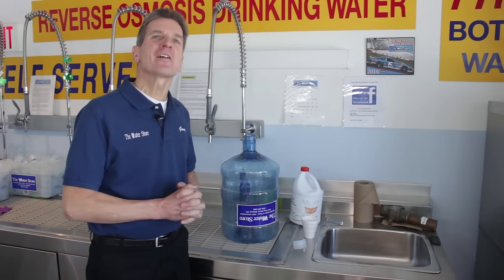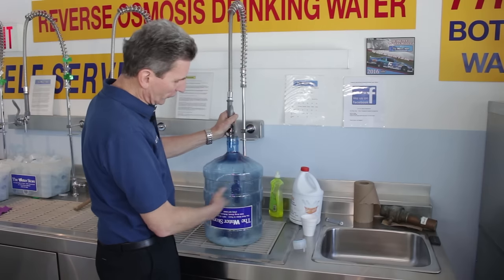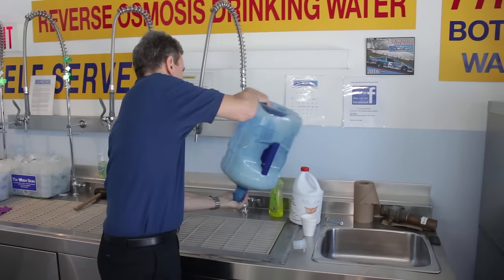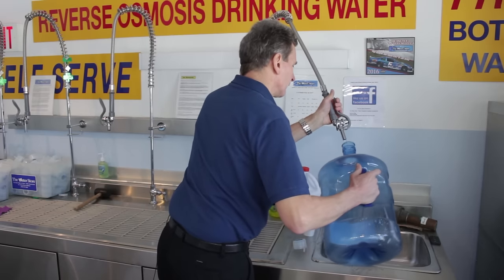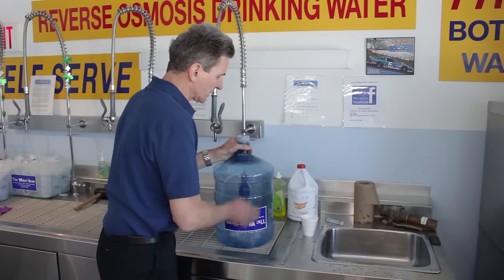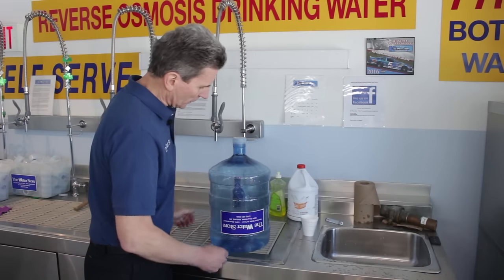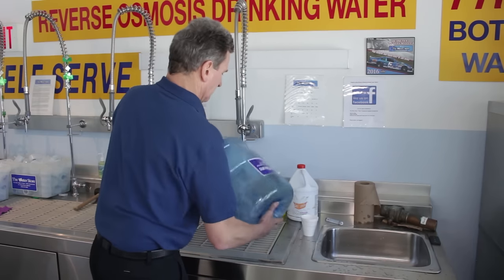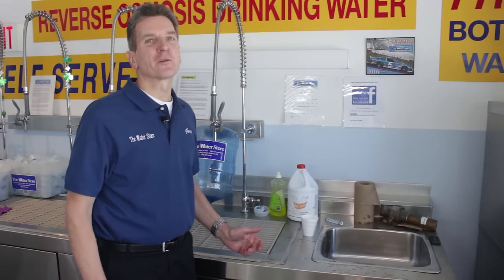How to Disinfect Your Water Jug in 7 Easy Steps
Your water jugs should be disinfected every 6 months or so to make sure that no one gets sick from bacteria that could be growing in your water jugs.  Just follow this simple procedure:
1)  Add 1 cup of rice, one squirt of dishwashing liquid and a gallon of tap water.
2)  Shake for 30 seconds, dump out and rinse away soap.
3)  Refill with 1 tablespoon of bleach and one gallon of tap water
4)  Put on cap and shake for about 30 seconds.
5)  Let sit over night to kill all the bacteria.
6)  Remove cap, drain and rinse with tap water.
7)  Leave upside down to drain and air dry

 2) LET’S CONNECT!
3) CONTACT!
4) SHOP!